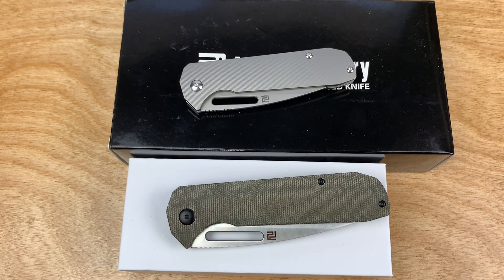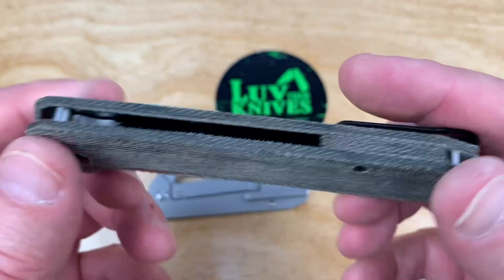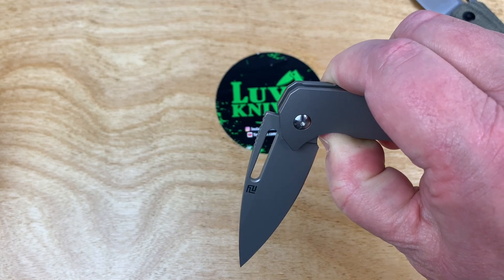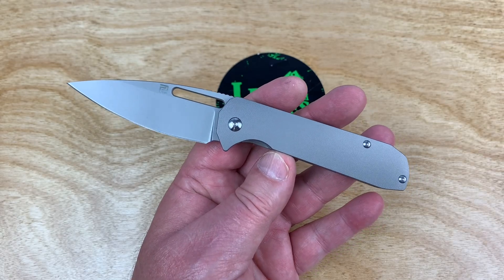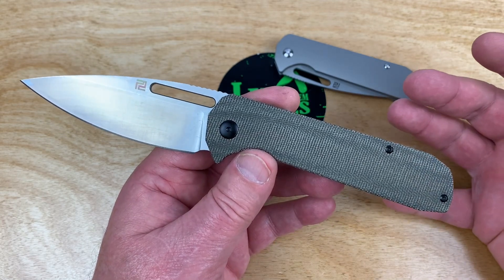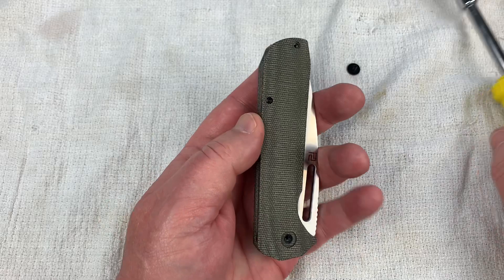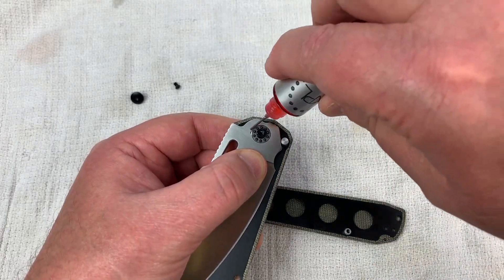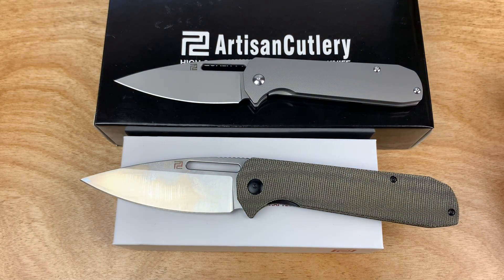Artisan Cutlery Arion / includes disassembly/ great design with choices !